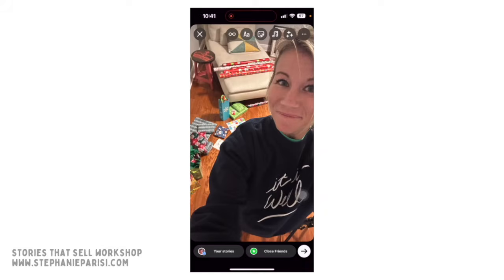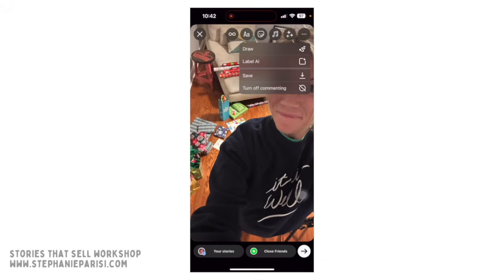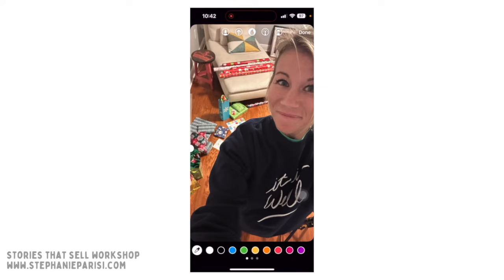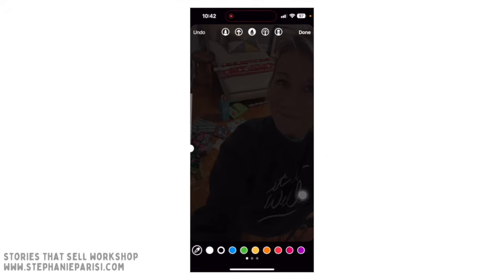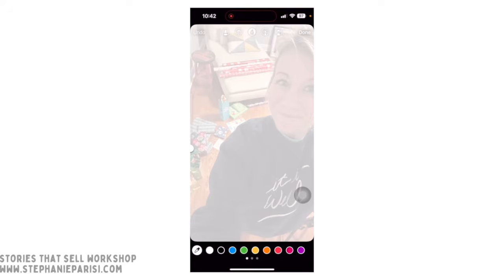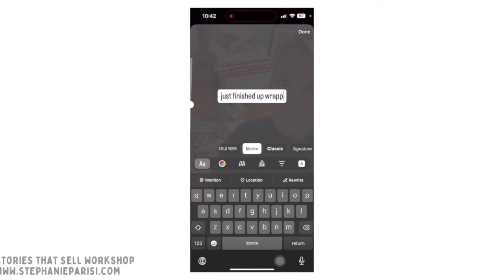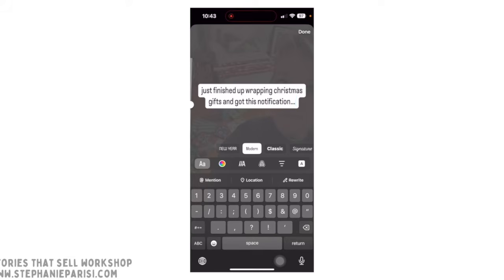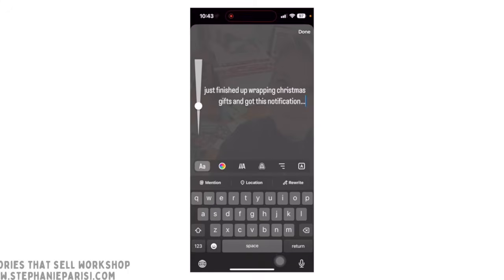How To Add Transparent Overlay In Instagram Stories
How To Add Transparent Background In Instagram Stories | See Through Effect In Instagram Story | Faded Picture in Stories